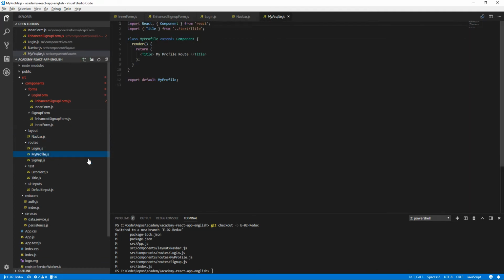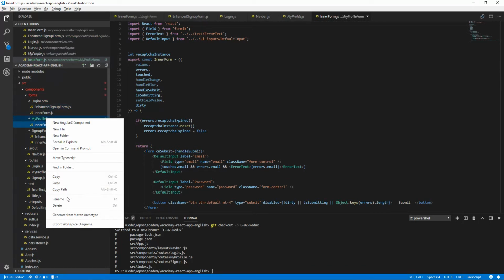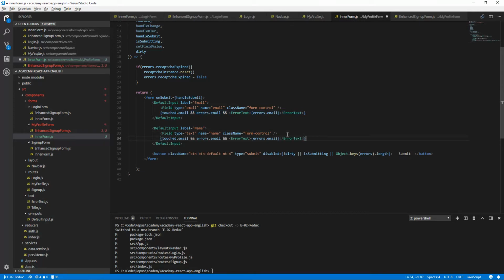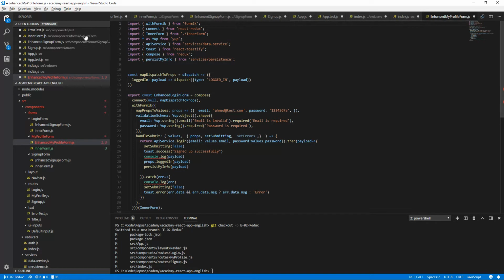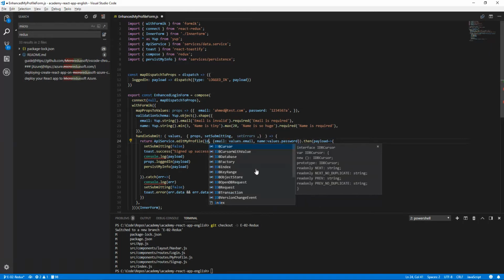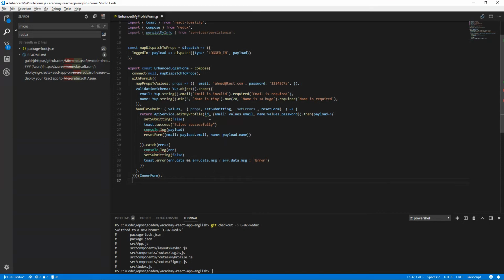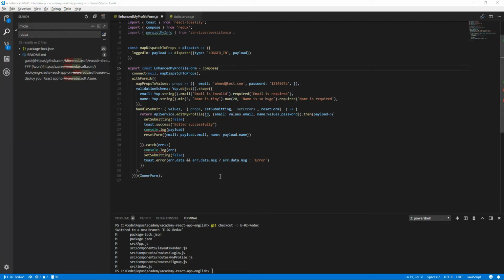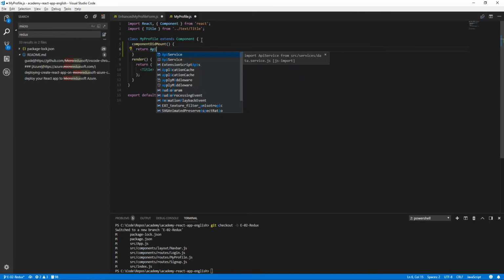ReactJS Course (in English) - #28 - My Profile Route